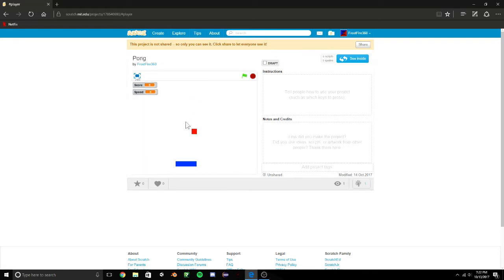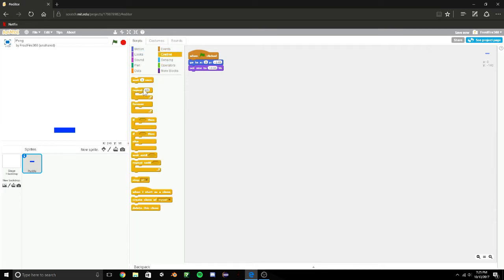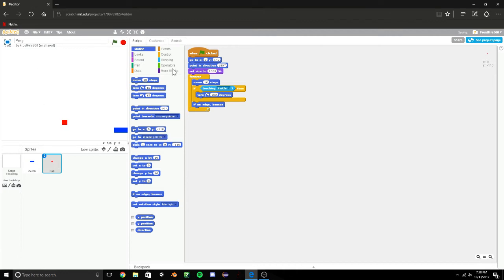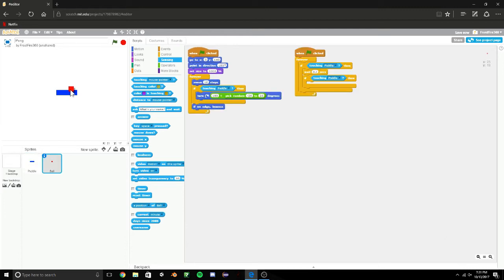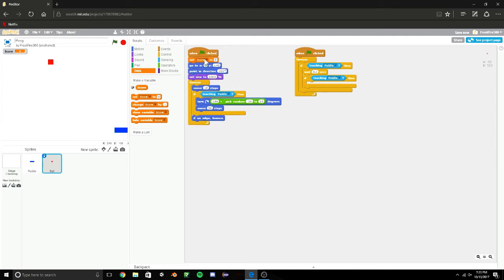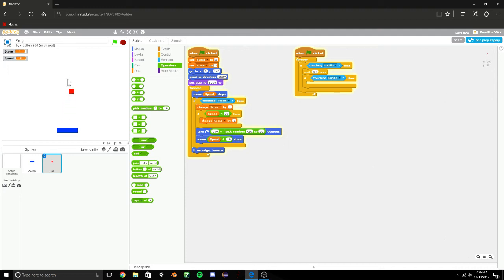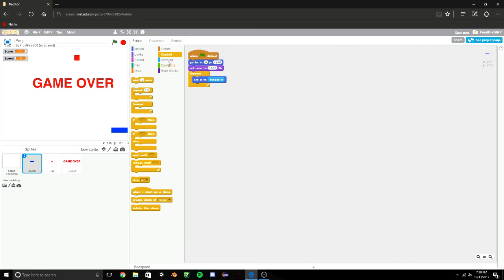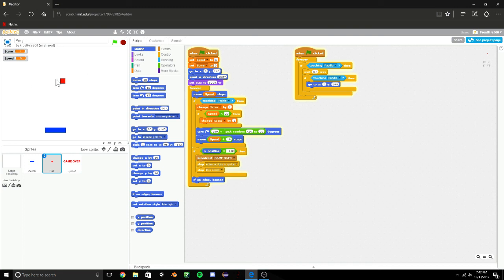How to Make a Pong Game In Scratch